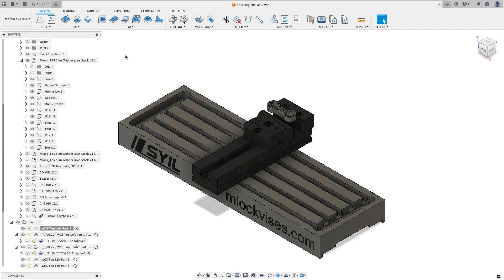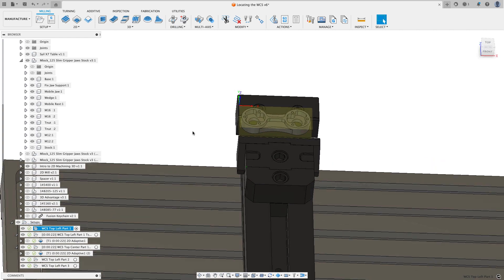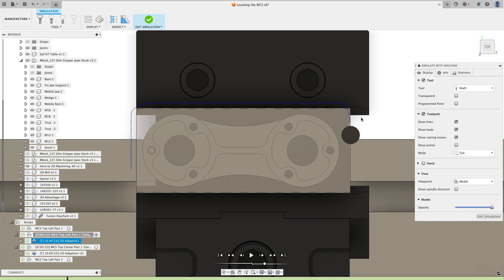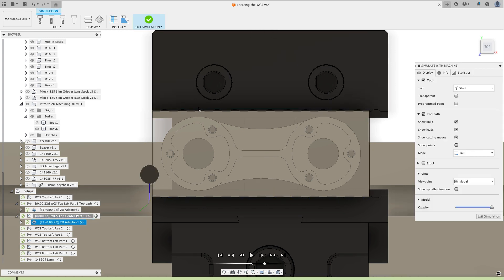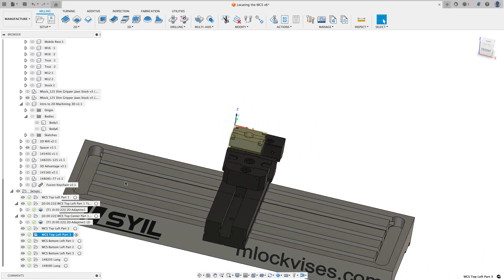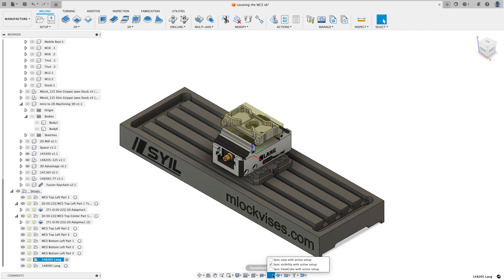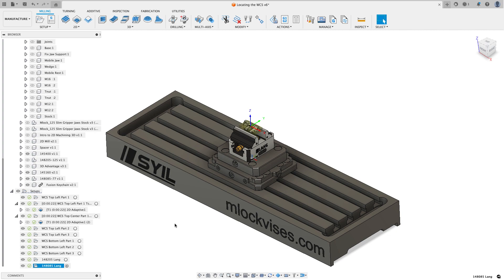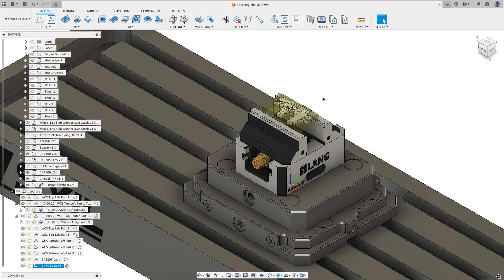Fusion 360 - WCS Location Options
This video will look at different options for locating the WCS when creating a setup along with the strengths and drawbacks for the different WCS location options.

Have a project you need help on?